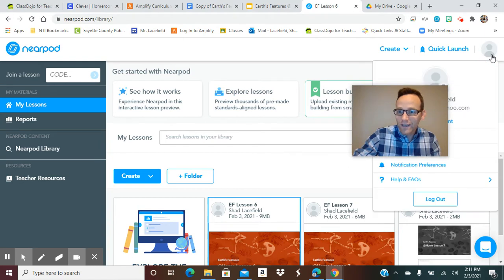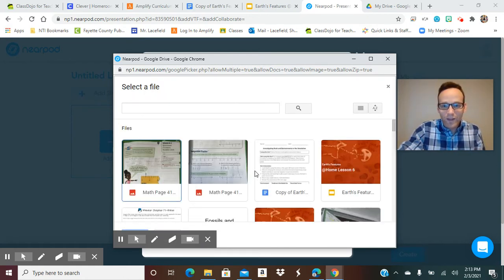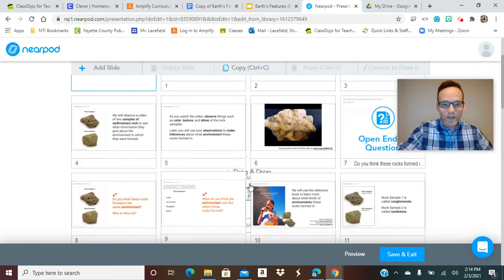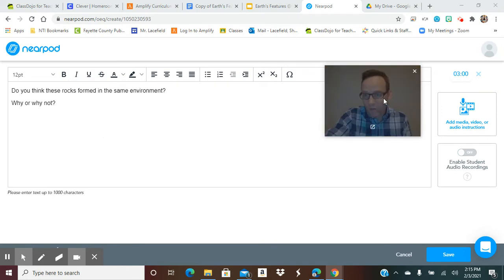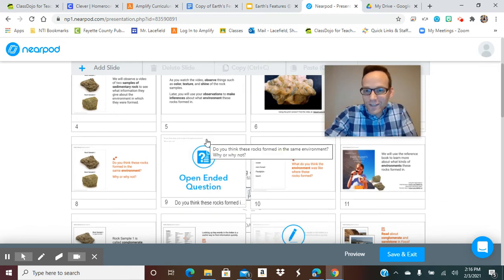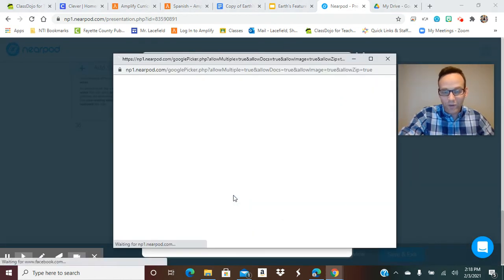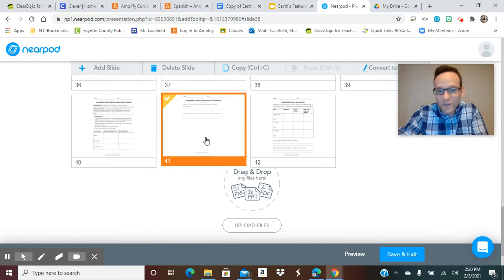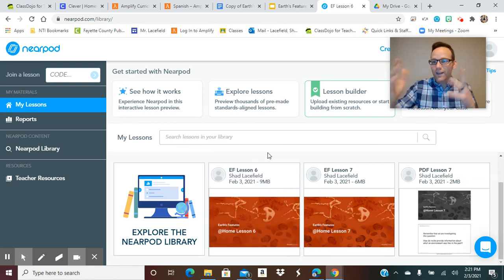Free Nearpod Account, Google Slides, Amplify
My first video has me using the gold account which is free for 30 days but this video shows you how to do the google slides on a free account